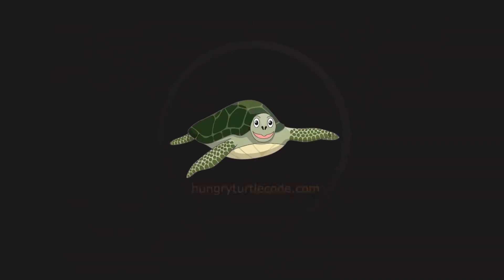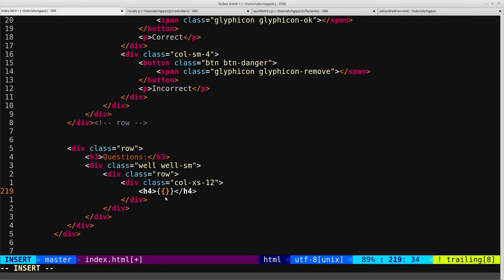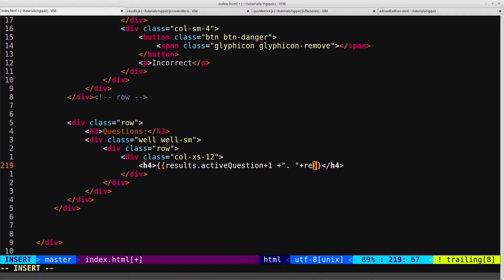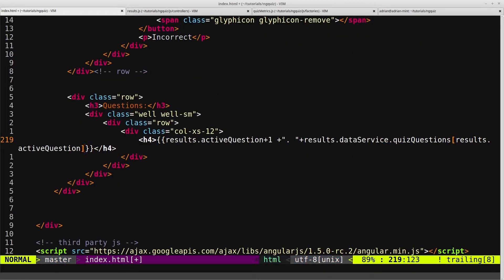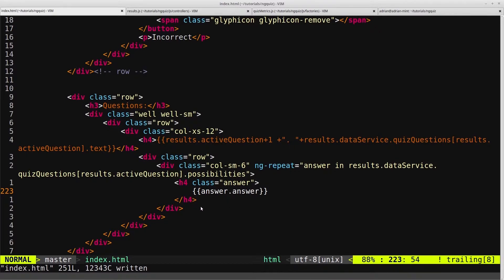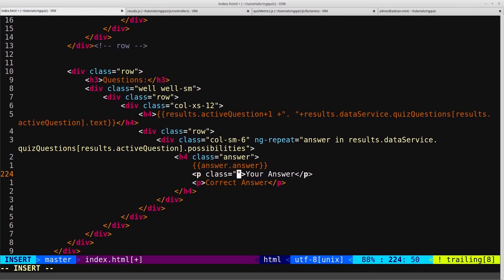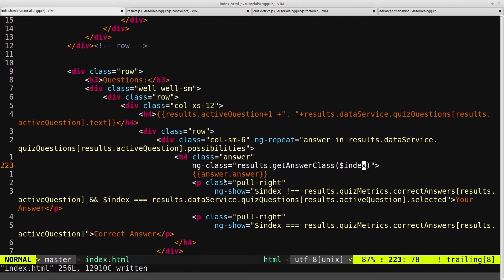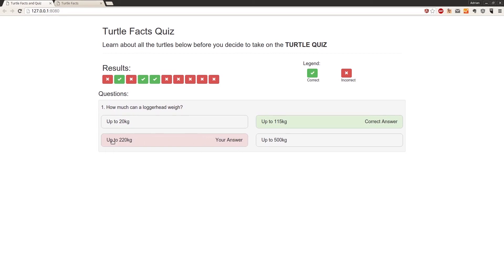AngularJS Quiz App Tutorial (21/24) - Markup and Controller Logic Results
Continuing on from the last video we will create more bootstrap html markup in this video. But we will also begin adding the logic that will display the correct styling depending on what answers the user got right or wrong. This will be achieved using the ng-class directive that angular provides us.

Bitcoin: 39iDX27ZSkYtRhUrH5r5YN128wEjwDmSYp
Ethereum: 0x38b3cBF8Ee3EeeeA33D1925bA0ce0e90c8EcFD46
Horizen (ZEN): znanBCHpWJecBwZZmft9r5QzbzRX4nQn6Dz